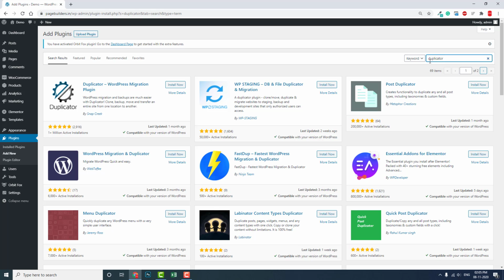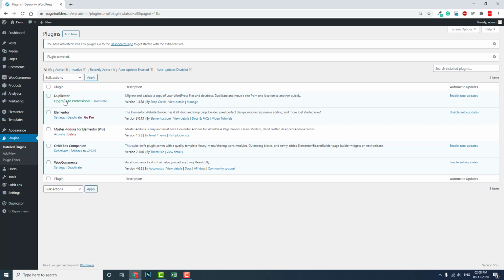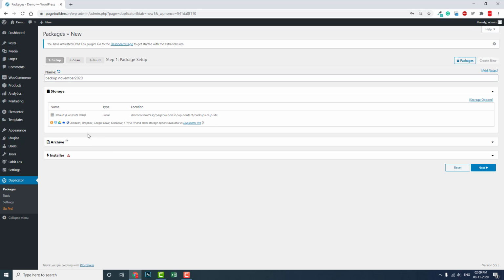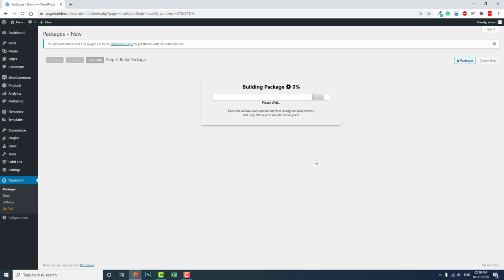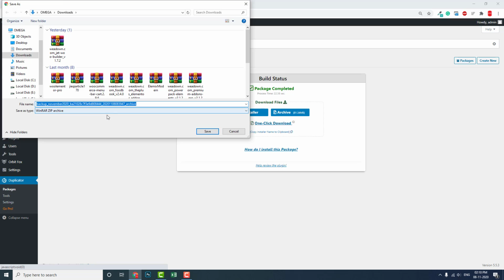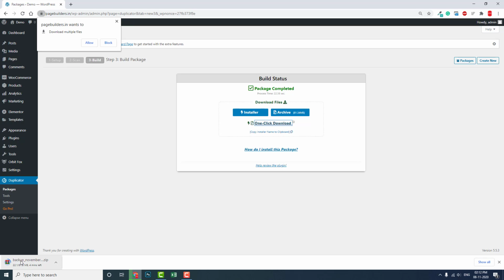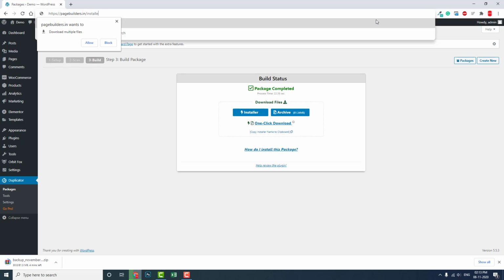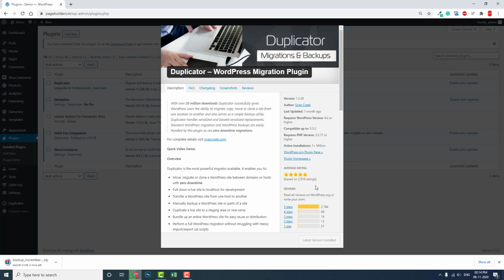Best Free Backup and Migration Plugin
Backup is as important as designing a beautiful website.
Website security is uncertain. Keeping a backup copy is the best practice.